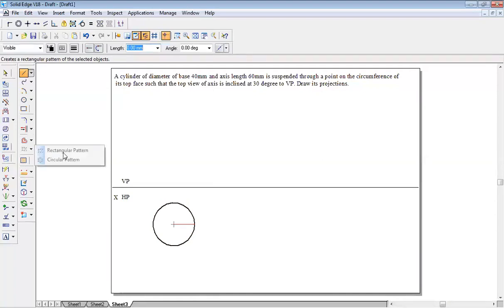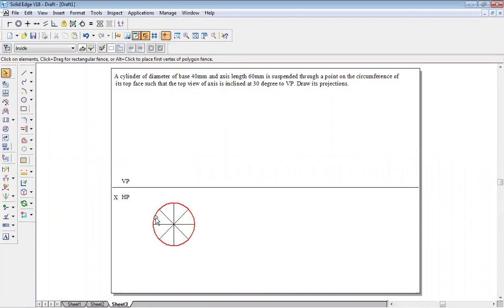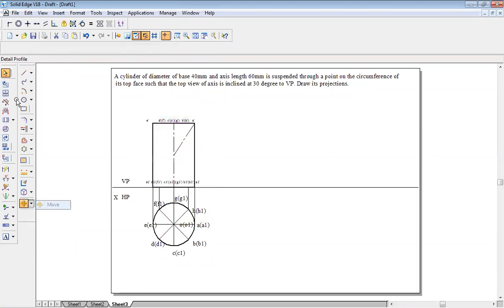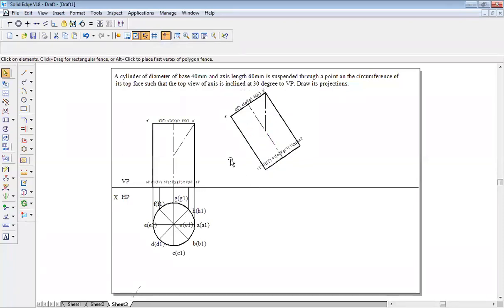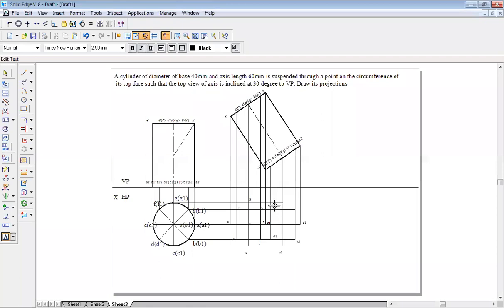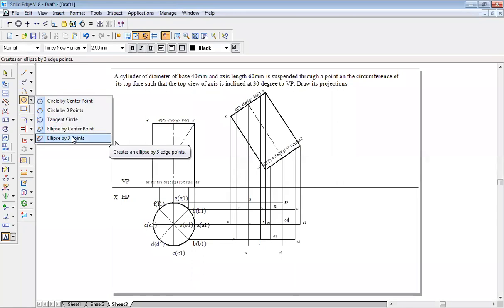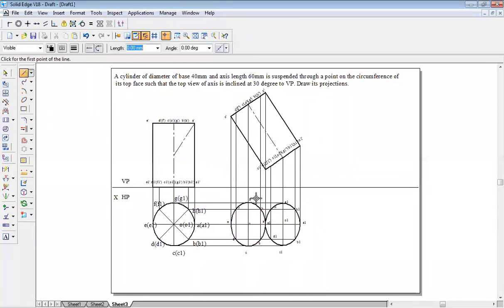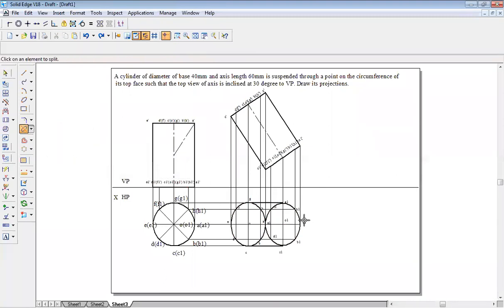15 Cylinder 40